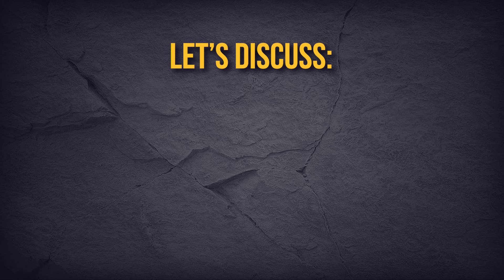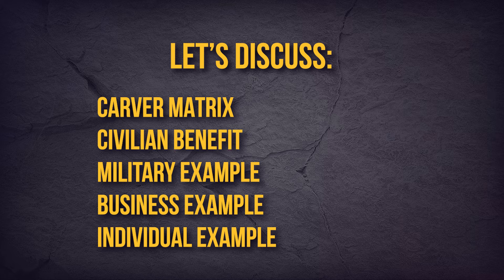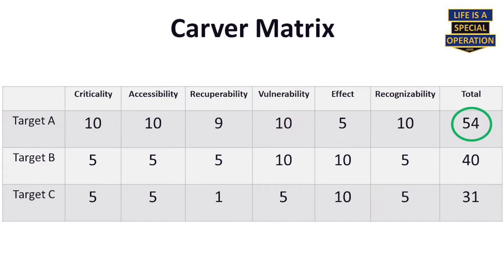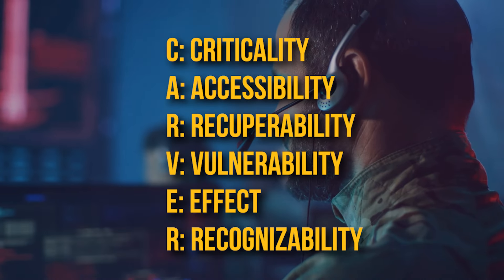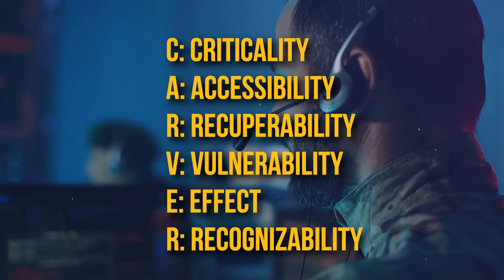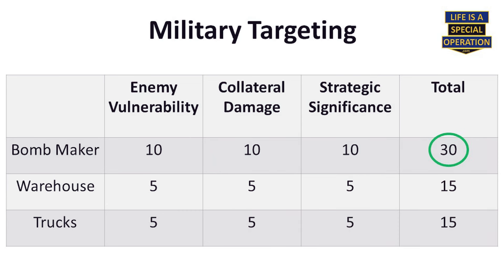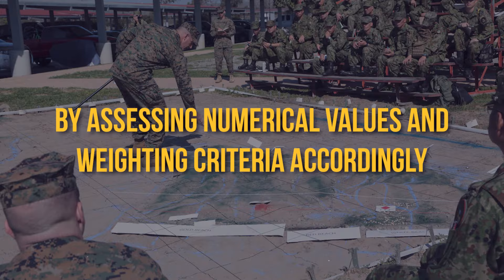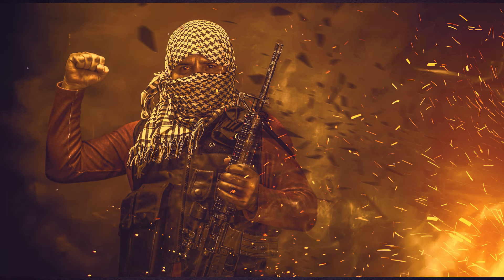Make Better DECISIONS the Special Operations Way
In the realm of military strategy, the Carver Matrix stands as a powerful tool for making decisions, prioritizing targets and optimizing resource allocation. However, its utility extends beyond the battlefield, offering valuable insights for professionals and individuals alike.  The carver matrix is an instrument that guides military operations by systematically assessing potential targets based on various criteria. This systematic evaluation framework revolutionized military targeting, enabling commanders to allocate resources efficiently and achieve mission objectives with precision.

Are you where you want to be in Life? … in Business?
Do you know someone who needs a kick in the pants or a point in the right direction?
Do you need help preparing for the Military or Special Operations Training?

“Special Operations Mindset” – Develop an unbeatable mindset
“Elite Performance Skills” – Quickly learn 200+ Tools and Strategies

“Special Operations Fitness” – 12 week training program

“Small Business Security” – For Small Businesses and Entrepreneurs
“Cyber Security” – For Everyone
“Cyber Security for Seniors” – Specifically designed for Seniors

Join our FREE Community on Skool
“Special Operations University” - Ask questions, get help, make friends